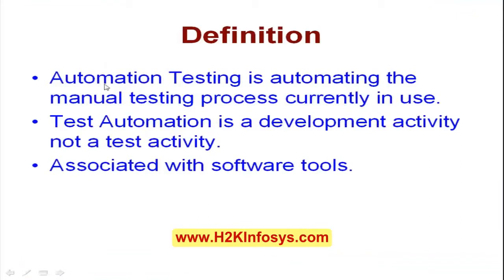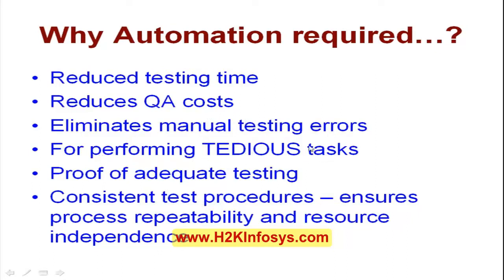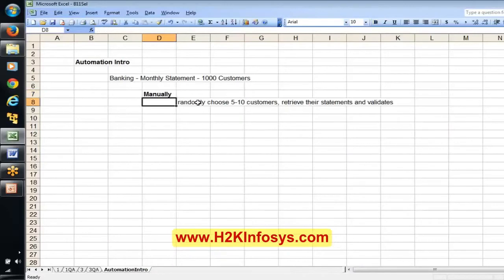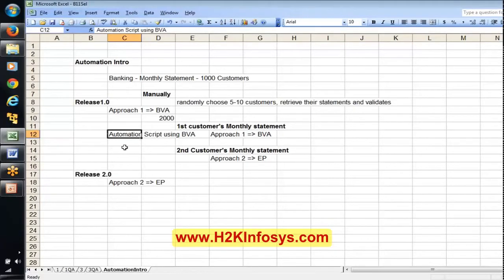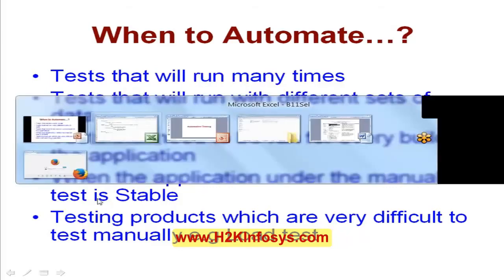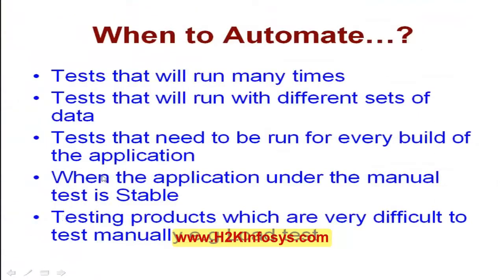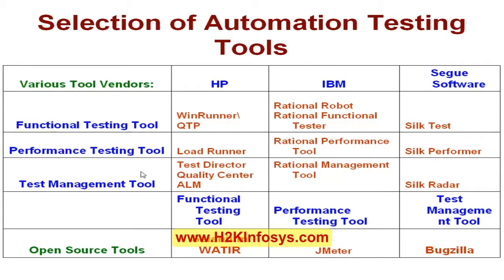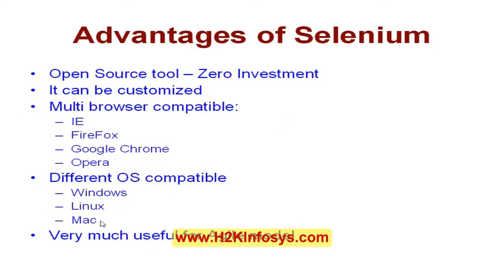Tutorial for Beginners | Selenium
I created this video with the YouTube Video Editor for Beginners | Selenium